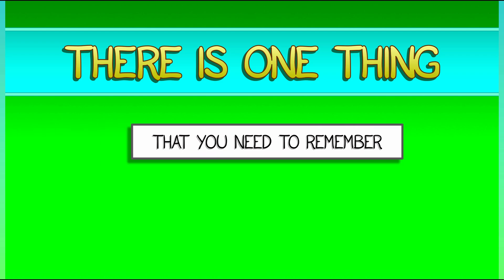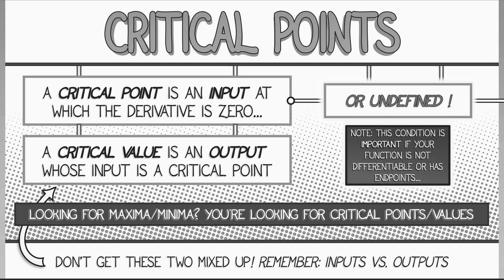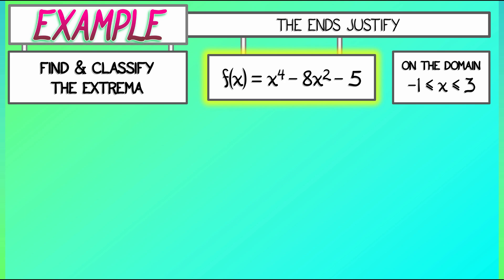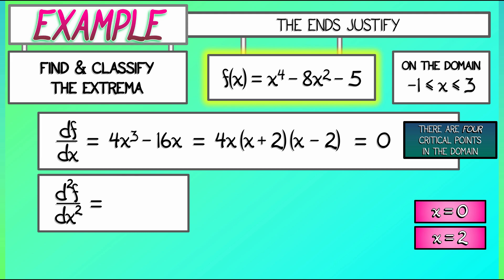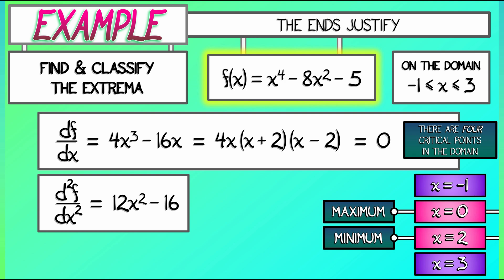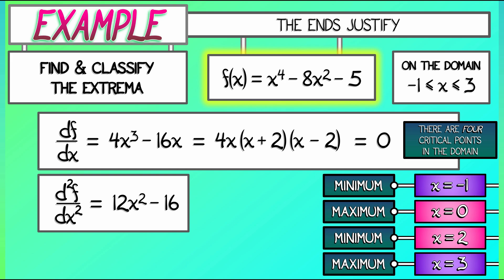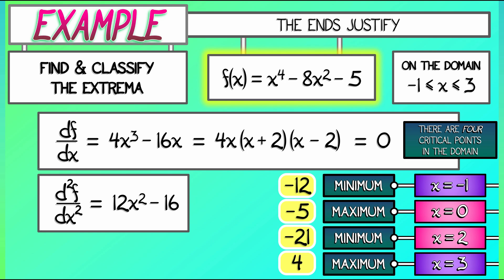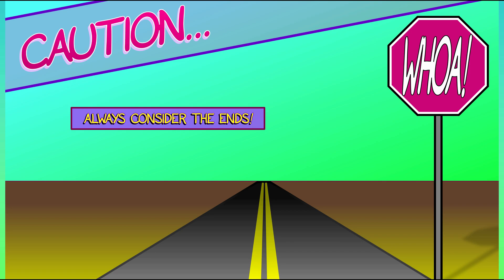CalcGREEN 1 : Ch. 15.4 : The Endpoints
When doing max/min problems, don't forget the endpoints! They can make a big difference, especially in questions of local versus global optima.